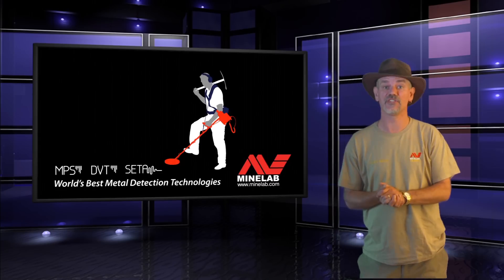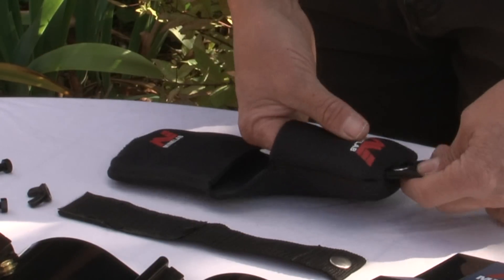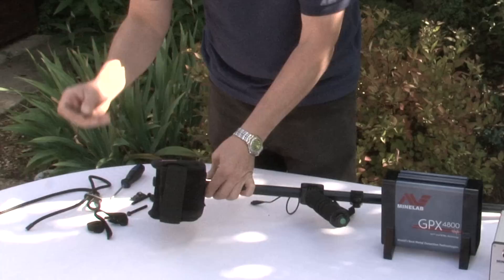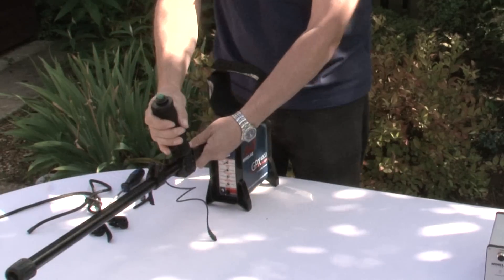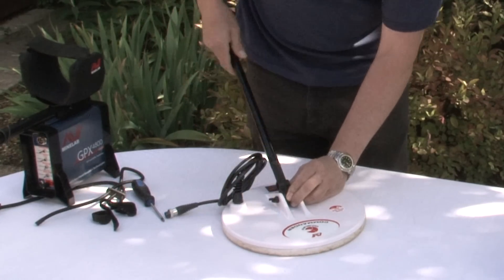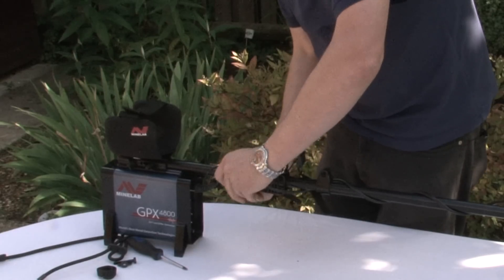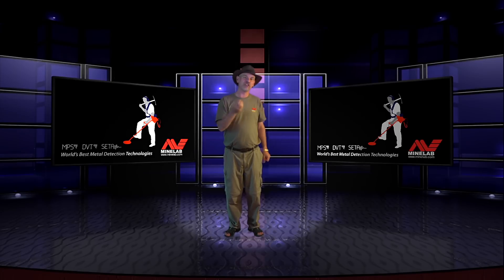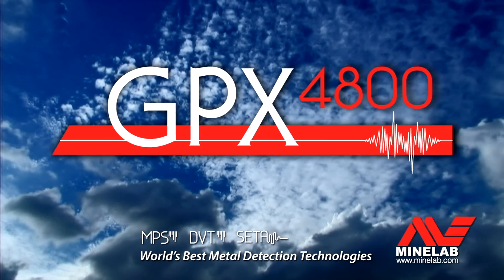GPX 4800 introduction and assembly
In this short presentation Gary Brun introduces the GPX 4800 and all its many features. Gordon Heritage then shows you the quick way of assembling the detector, which is also relevant for the GPX 5000 (as well as all other GPX models).